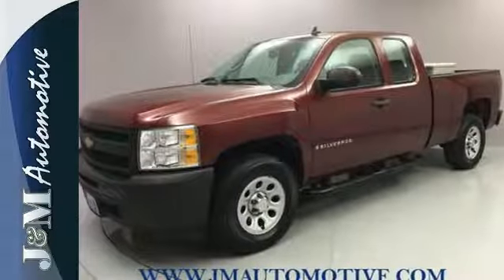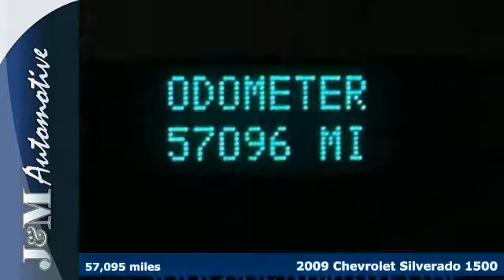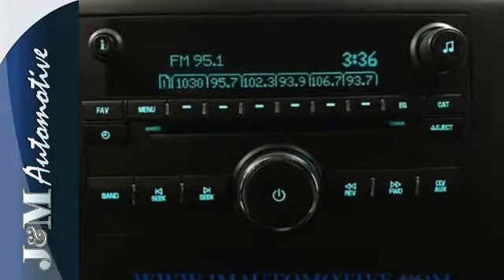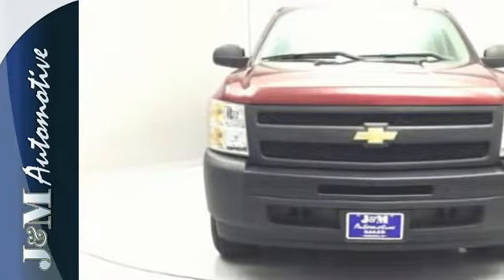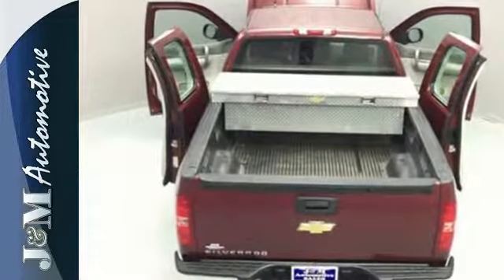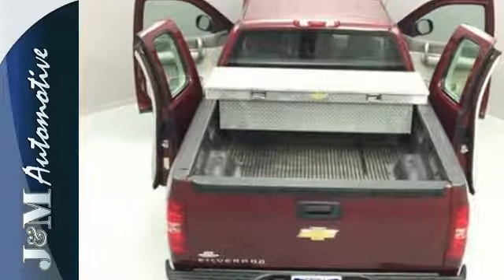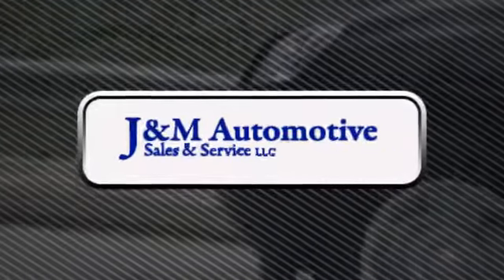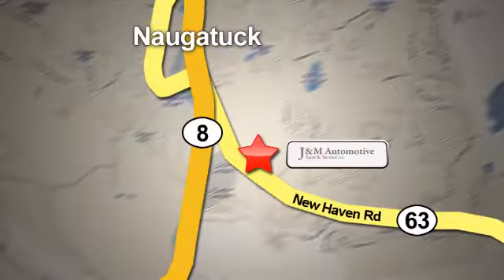2009 Chevrolet Silverado 1500 Naugatuck CT Hartford, CT #099421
Year: 2009
Make: Chevrolet
Model: Silverado 1500
Trim: 2WD Ext Cab 143.5 Work Truck
Engine: 4.3L V6 Cylinder Engine
Transmission: Automatic
Color: Deep Ruby Metallic
Interior: Dark Titanium
Mileage: 57095
Stock #: 099421
VIN: 1GCEC19X79Z189421
CARFAX 1-Owner, GREAT MILES 57,095! $1,200 below Kelley Blue Book! Onboard Communications System, Satellite Radio, Accident-Free History Report, Included Warranty. READ MORE!br /br /CHEVY SILVERADO: UNMATCHED RELIABILITYbr /CARFAX 1-Owner. Qualifies for CARFAX Buyback Guarantee. 5 Star Driver Front Crash Rating. 5 Star Driver Side Crash Rating. br /br /GET THE MOST FOR YOUR MONEY WITH THIS SILVERADObr /Get world-leading performance at a great value: This Silverado 1500 is priced $1,200 below Kelley Blue Book. br /br /KEY FEATURES ON THIS SILVERADO INCLUDEbr /Satellite Radio, Onboard Communications System Chevrolet Work Truck with Deep Ruby Metallic exterior and Dark Titanium interior features a V6 Cylinder Engine with 195 HP at 4600 RPM*. Accident-Free History Report, Included Warranty. br /br /CHEVY: SOMETIMES, THE MOST IMPORTANT THINGS WE BUILD ARE RELATIONSHIPSbr /On the road, the Silverado was exceptionally pleasant to drive. The ride was very smooth for a truck and bumps and pavement imperfections were soaked up nicely.- Motor Trend Great Gas Mileage: 20 MPG Hwy. br /br /MORE ABOUT USbr /J&M Automotive Has Been Awarded Dealer Rater's 2017 Dealer of The Year Award and is Proud to Celebrate 30 Years Serving Our Community! We are Committed to Offering the Highest Quality Pre-Owned Automobiles at the Most Affordable Prices. All Of Our Cars are Fully Serviced by our ASE Certified Service Department and We are a CARFAX Certified Dealer. We Work Hard to Maintain Our A+ BBB rating. We Will Work to Exceed Your Expectations in Customer Service Before, During and After the Sale. br /br /Pricing analysis performed on 8/31/2017. Horsepower calculations based on trim engine configuration. Fuel economy calculations based on original manufacturer data for trim engine configuration. Please confirm the accuracy of the included equipment by calling us prior to purchase. br /.

Address:
820 New Haven Rd.